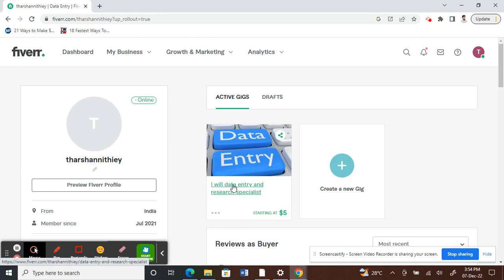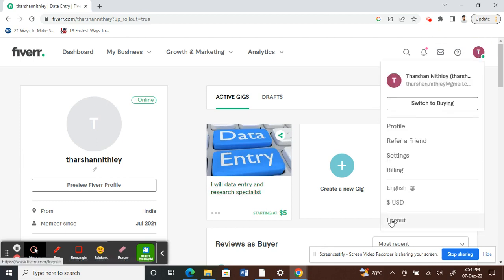How to check if Fiverr gig active - Check If My Fiverr Gig is Active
In this video, we'll show you how to check if a Fiverr gig is active. This is a great way to ensure that your gig is up and running and ready for you to start working! If you're on Fiverr and have a gig that you're not sure is active, this video is for you! We'll show you how to check if the gig is active and how to fix any issues that may have arisen. By following these simple steps, you'll see How to check if Fiverr gig active and running in no time!